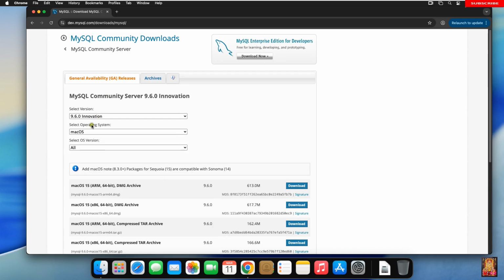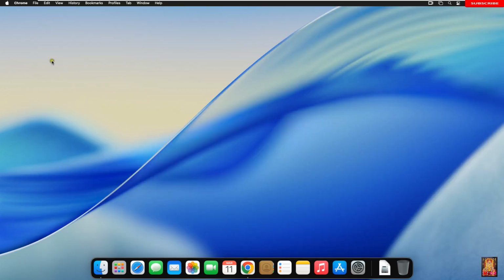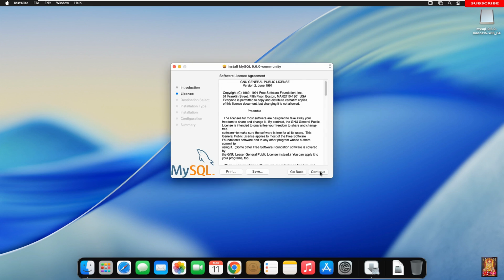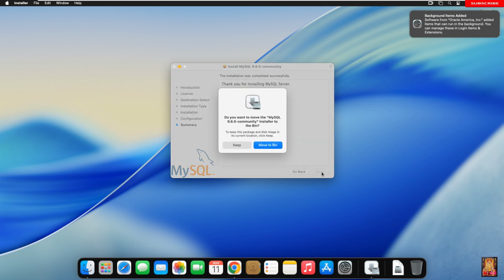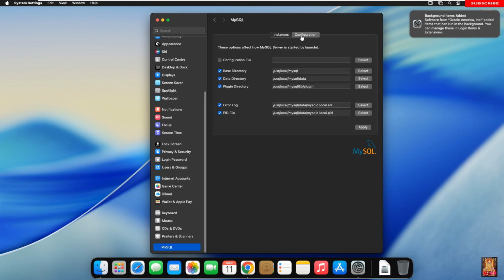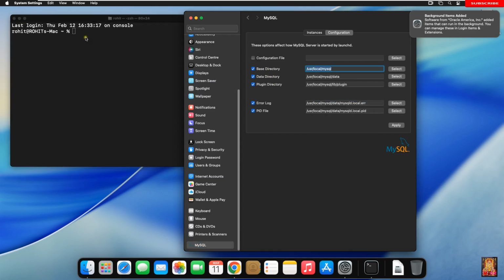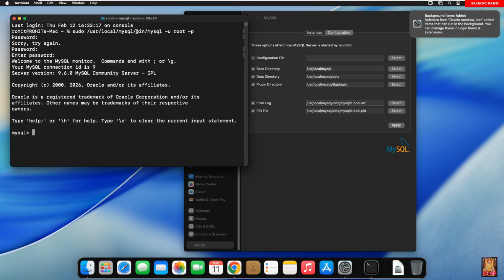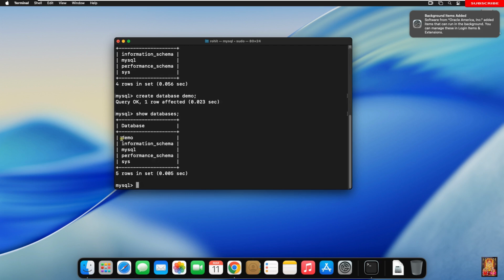How to Install My SQL Server on macOS (2026 Edition) | Apple Chip & Intel Mac ( macOS 13 - macOS 26)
How to Install MySQL Server on macOS (2026 Edition) | Apple Silicon & Intel Macs | macOS 13 – macOS 26

In this step-by-step tutorial, you will learn how to install MySQL Server on macOS in 2026. This guide works perfectly on both Apple Silicon (M1, M2, M3, M4) and Intel-based Macs, and supports macOS 13 Ventura, macOS Sonoma, macOS Sequoia, and the latest macOS 26 versions.

If you are a developer, student, or database beginner, this video will help you install and configure MySQL on your Mac in just a few minutes. We will cover the complete installation process including downloading MySQL, installing the package, setting up the root password, starting the MySQL server, and verifying the installation using Terminal.

MySQL is one of the most popular open-source relational database management systems used by developers worldwide for building web applications, managing data, and learning SQL.

In This Video You Will Learn:

• How to download MySQL for macOS
• How to install MySQL on Apple Silicon and Intel Macs
• How to configure MySQL Server during installation
• How to start and stop MySQL Server on macOS
• How to connect to MySQL using Terminal
• How to verify the MySQL installation

Whether you're working with PHP, Python, Node.js, Java, or web development, installing MySQL on macOS is an essential step for setting up your development environment.

This 2026 updated guide ensures compatibility with the newest macOS versions and Apple chips.